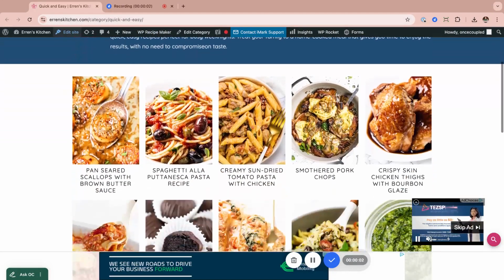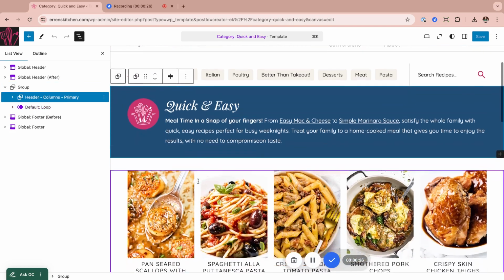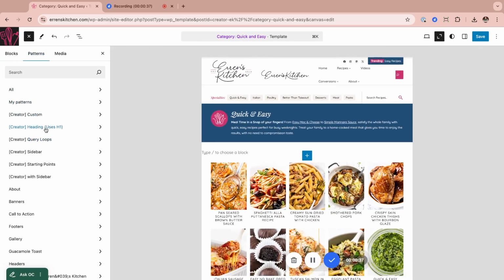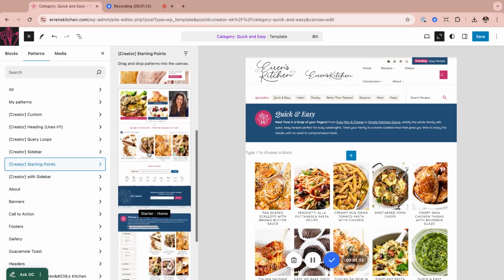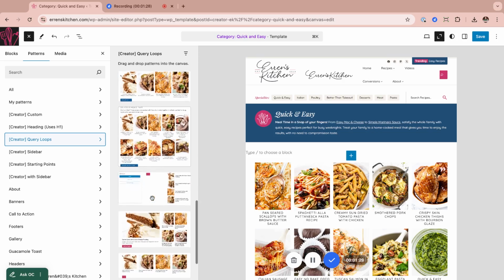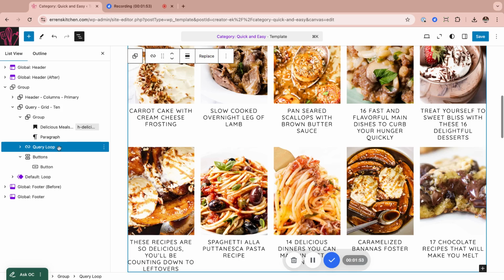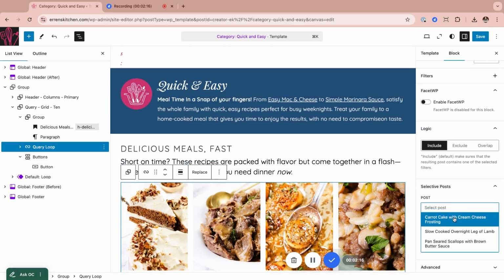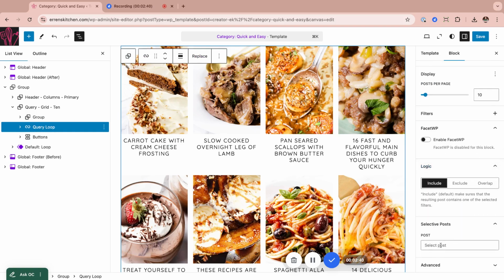How to add content to single category pages